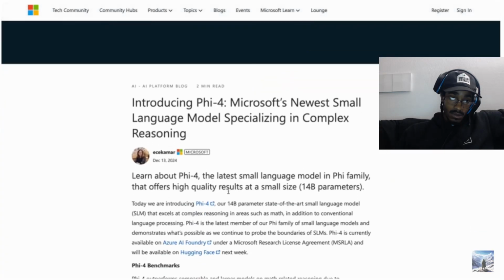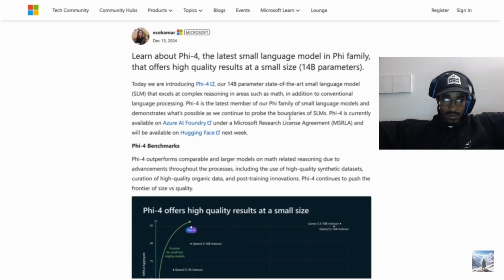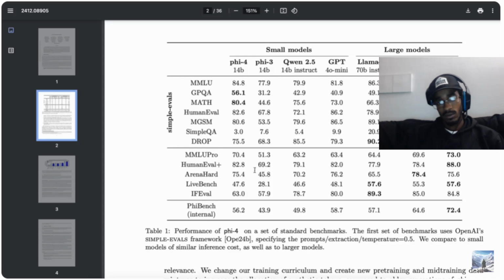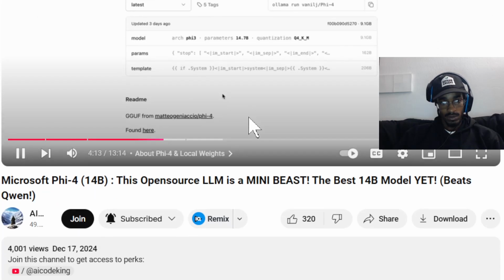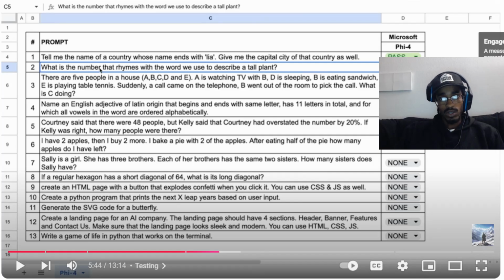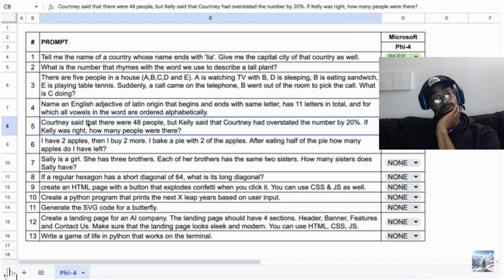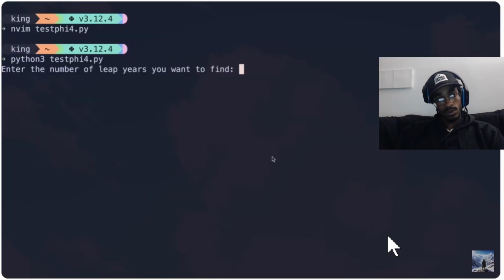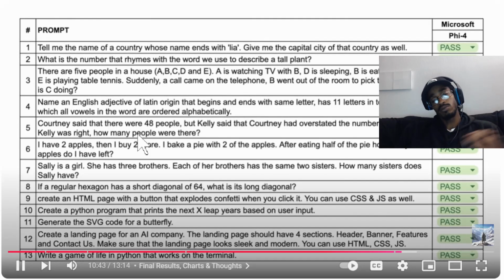Phi-4: Microsoft’s Mini Beast LLM That’s Crushing the AI Competition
Cred to @AICodeKing I love your content !

In this video, I'll be telling you about Microsoft Phi-4 which is a new Opensource LLM that is very small and only 14 billion parameters but beats GPT-4O, Qwen-2.5 and Much more! Today, We'll be testing it and we'll see how well it performs.

Key Takeaways:

🎯 Microsoft's Phi-4 Model is a small language model with 14 billion parameters, offering high-quality results for tasks like coding, reasoning, and math.

🚀 Beats Larger Models: Phi-4 outperforms Qwen 2.5 14B and even challenges Llama 3.3 70B and GPT-4O in benchmarks like GPQA and math.

💻 Run Locally: You can run Phi-4 easily on Mac (24GB RAM) or a system with 16GB VRAM, making it super accessible for developers and AI enthusiasts.

📊 Amazing Benchmarks: This model scores exceptionally well in complex reasoning, coding, and synthetic data tasks while maintaining efficiency.

🛠️ Available on HuggingFace & Ollama: Download and run Phi-4 locally for free or test it via Azure AI Foundry. Perfect for quick deployment!

📈 Efficient Inference: With its small size, Phi-4 ensures cheaper inference costs and works seamlessly with tools like OpenWebUI or API setups.

📜 Powerful Pre-Training: Based on synthetic data and GPT-4O insights, Microsoft has set a new standard for small AI models with Phi-4.

🔔 Perfect for Coders: Whether it’s HTML, Python scripts, or advanced AI tasks, Phi-4 delivers outstanding performance that rivals even bigger models.

Timestamps:

00:00 - Introduction
01:01 - NinjaChat (Sponsor)
02:09 - About Phi-4 & Local Weights
04:50 - Testing
10:33 - Final Results, Charts & Thoughts
12:39 - Ending